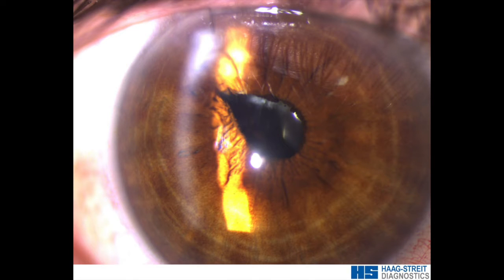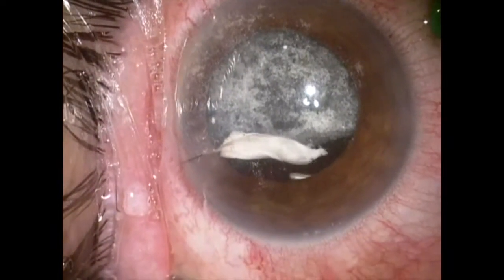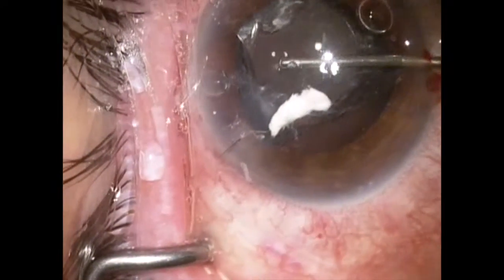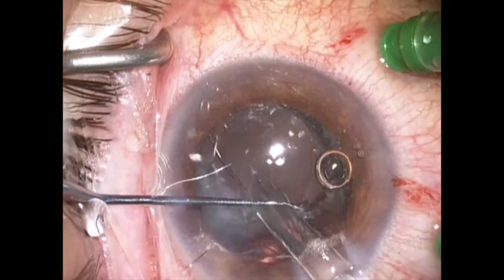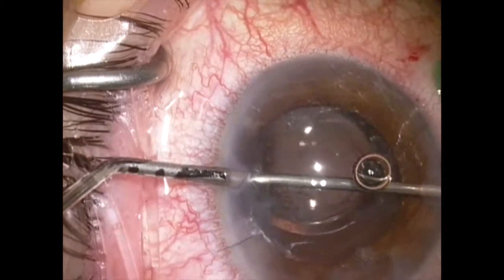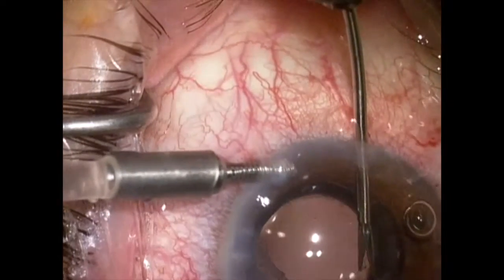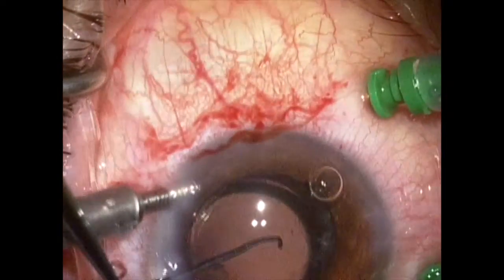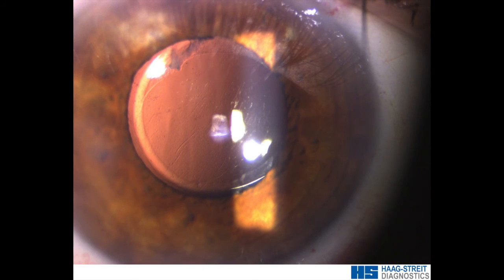Repair of capsular bag dialysis, IOL decentration and pars plana vitrectomy by Steven G. Safran MD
This is a high hyperope referred in 1 week after complicated cataract surgery.  He has a 21 mm eye and at the end of the procedure there as sudden movement that led to a large zonular dehiscence with vitreous prolaspe to the wound and a decentration of the lens.  Here I'm performing a pars plana vitrectomy, then adding structural support to the capsular bag with a CTR, repositioning the lens (a 31D ZCBOO) and then re tearing the capsulorrhexis.  Day one slit lamp photos are seen at the end of the video demonstrating a clear cornea and well centered IOL/capsular bag complex with no pseudophacodinesis at all.